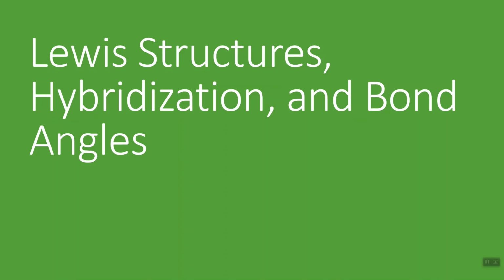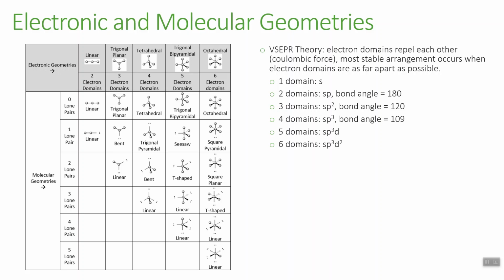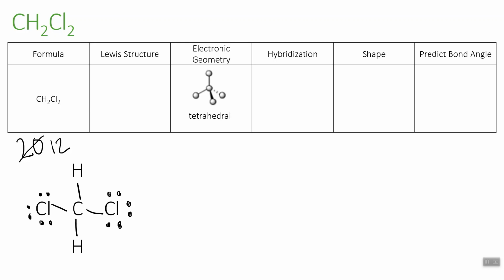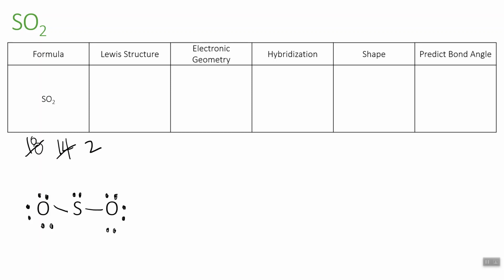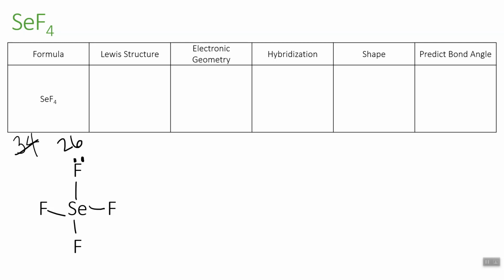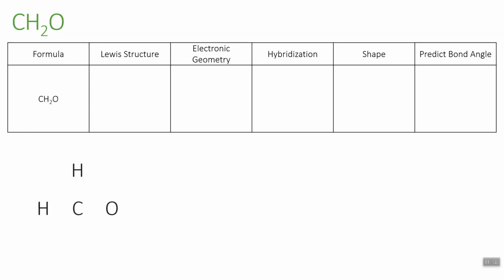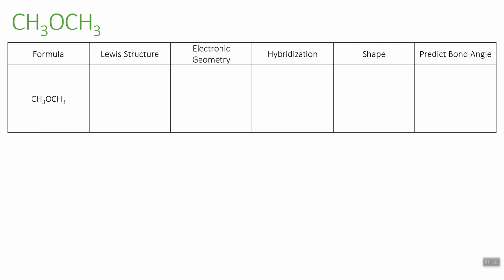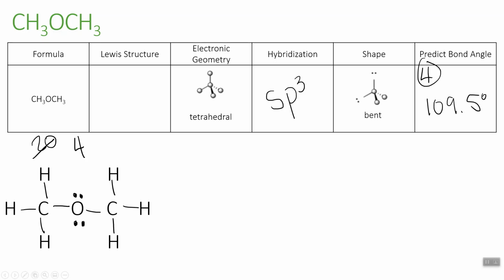Lewis Structures, Hybridization, and Bond Angles